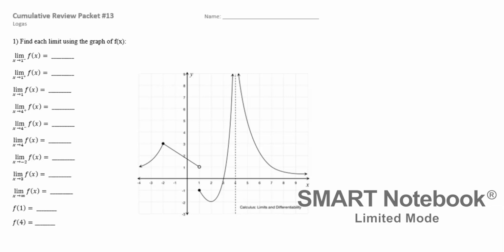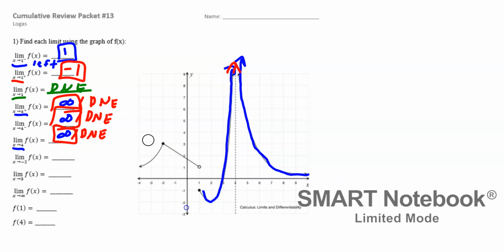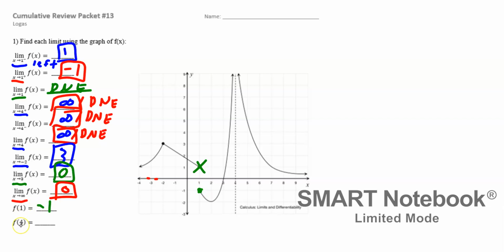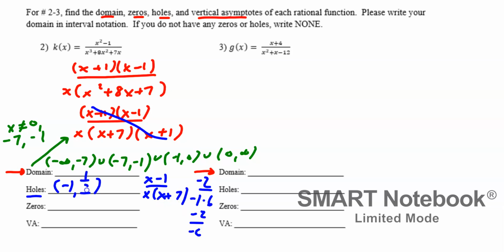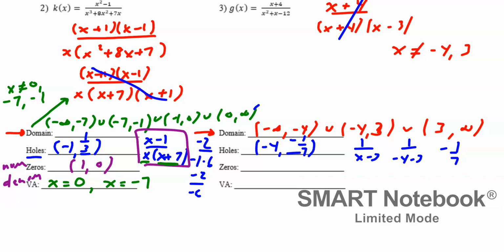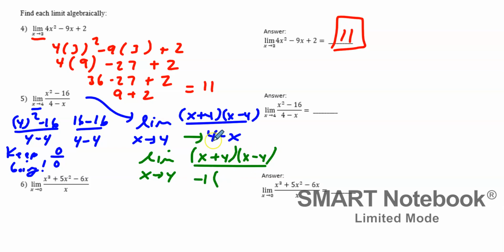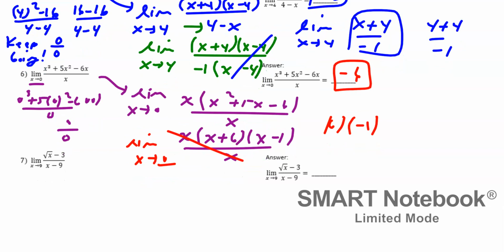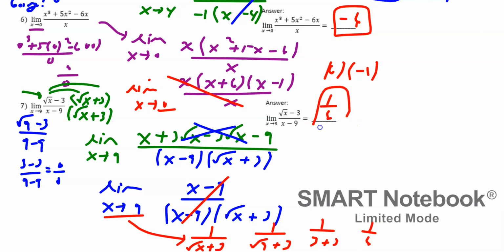Cumlative Review #13 Problems 1-7